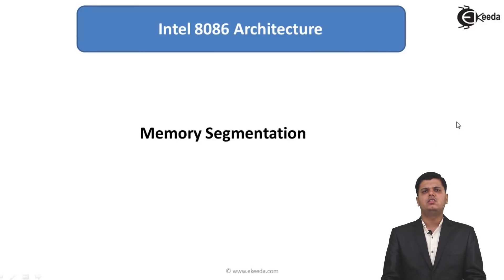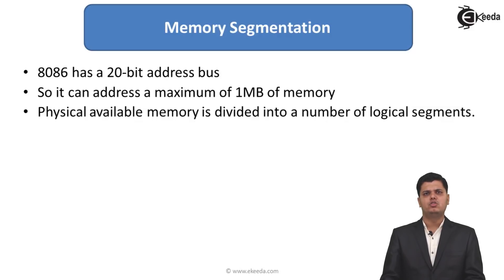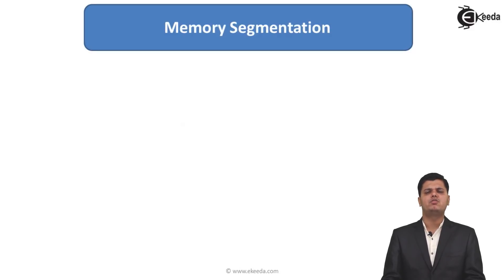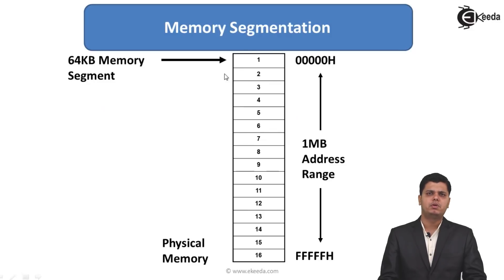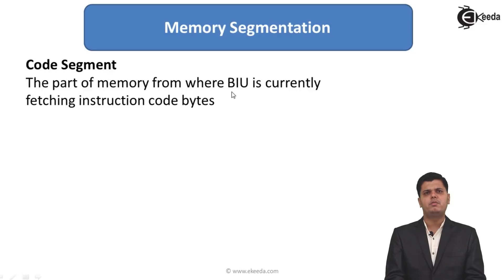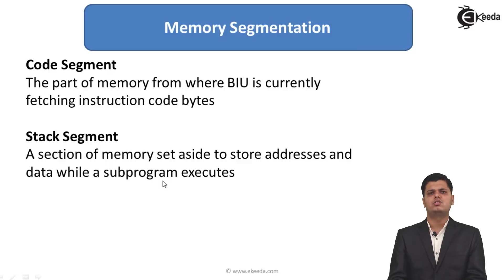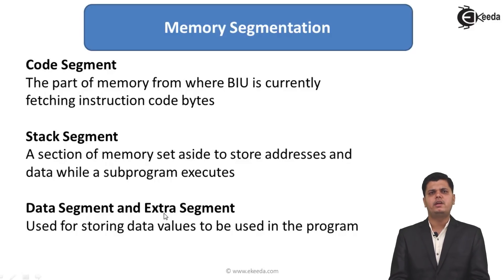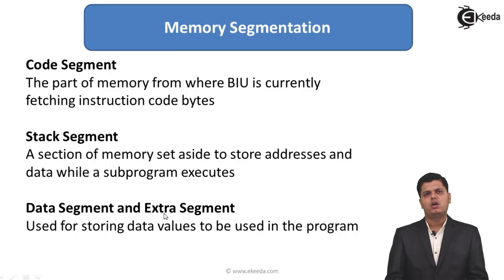What is Memory Segmentation in 8086 Microprocessor || Ekeeda.com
"Memory Segmentation

Segmentation in 8086 :- The size of address bus of 8086 is 20 and is able to address 1 Mbytes ( ) of physical memory. The compete 1 Mbytes memory can be divided into 16 segments, each of 64 Kbytes size. The addresses of the segment may be assigned as 0000H to F000H respectively. The offset values are from 0000H to FFFFFH.

*8086 has a 20-bit address bus
*So it can address a maximum of 1MB of memory
*Physical available memory is divided into a number of logical segments.
*8086 can work with only four 64KB segments at a time within this 1MB memory range.
*These four memory segments are called

Code Segment:- Code segment (CS) is a 16-bit register containing address of 64 KB segment with processor instructions. The processor uses CS segment for all accesses to instructions referenced by instruction pointer (IP) register. CS register cannot be changed directly.

Stack Segment
A section of memory set aside to store address and data while a subprogram executes

Data Segment and Extra Segment
Used for storing data value to be used in the program

Happy Learning : )